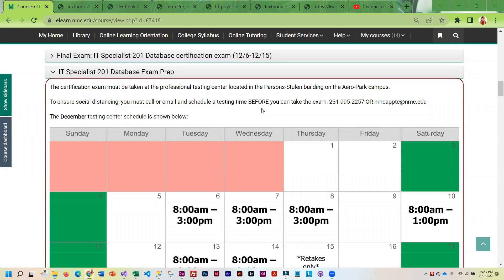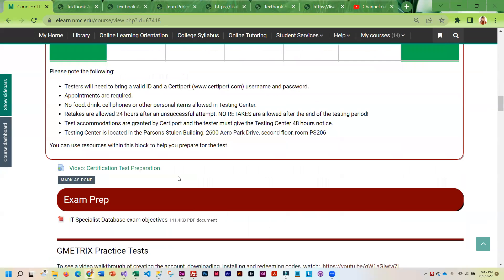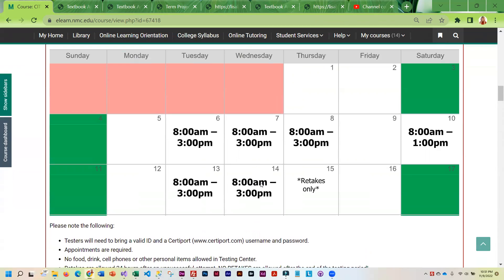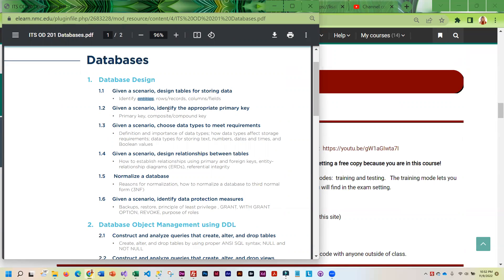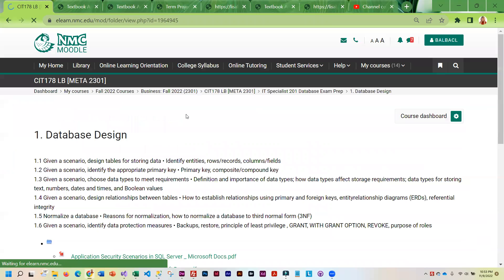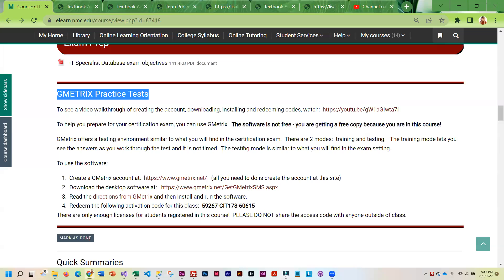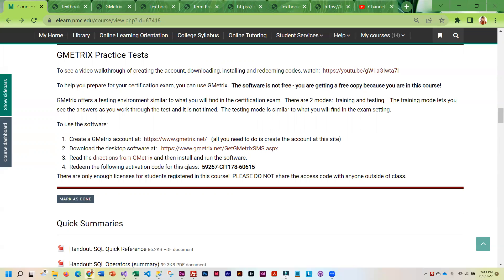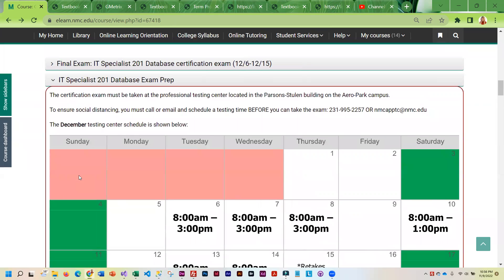CIT178 Exam Prep Overview